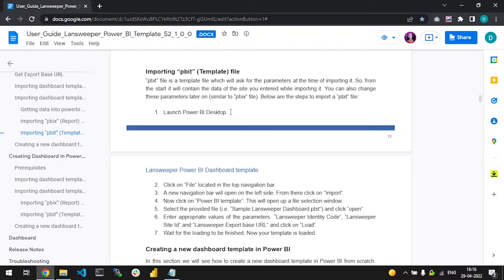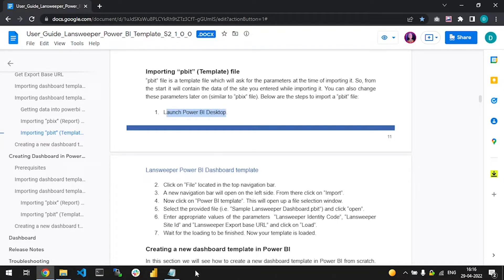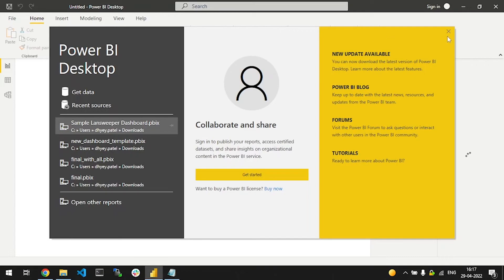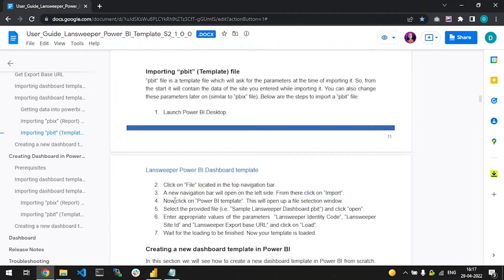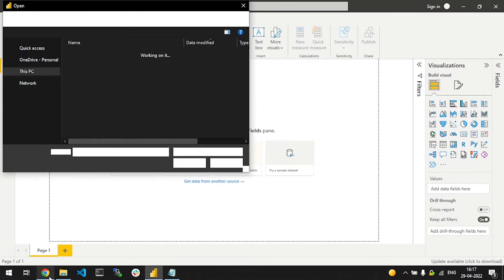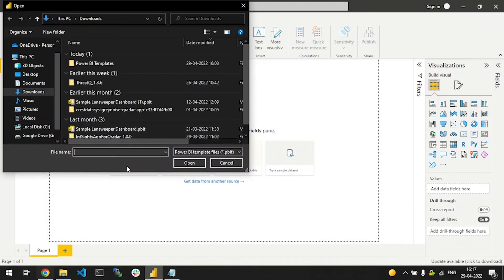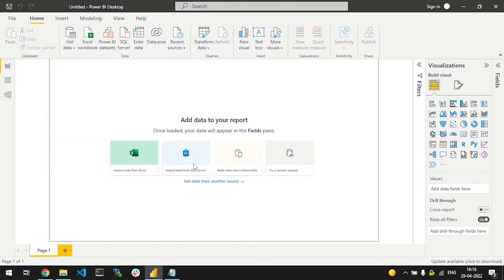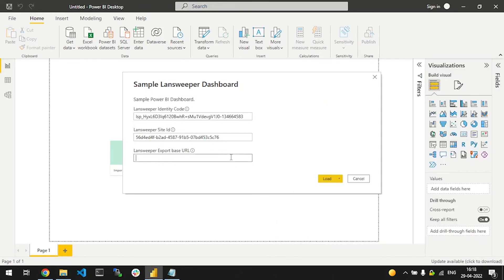Lansweeper Integration Power BI - Import Bulk Export PBIT Desktop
Blend and visualize Lansweeper Data in Power BI for a 360-degree view.

Microsoft Power BI is the leading business intelligence solution on the market and the most popular analytics and business intelligence tool among Lansweeper customers. An interactive data visualization platform consists of software services, apps, and connectors that work in concert to transform data from various sources throughout an organization into visual and coherent actionable insights. PowerBI ingests data from Excel spreadsheets, cloud-based or on-premises data stores, and other sources, such as Lansweeper.

Lansweeper has created two PowerBI Dashboard templates and a comprehensive user guide to get you up and running with the integration. Whether you use the cloud or desktop version of PowerBI, the guide provides step-by-step instructions for importing, setting up, and configuring the dashboard templates, and exporting Lansweeper data to Power BI using our proprietary API.

By making Lansweeper data accessible alongside other company data in Power BI, you can more easily track and analyze key trends and KPIs across your organization:

Blend technology and user data with other data sources, such as finance, payroll, HR, customer service, and more.
Answer complex business questions that require the combination of multiple inputs from business units across the organization.
Enrich Lansweeper’s data model with additional fields relevant for classification analysis.
Improve data visualization to quickly and easily see and analyze trends.

Lansweeper enables you to manage your entire IT network, saving an incredible amount of time by automating key tasks. It features best in class fully automatic asset scanning and network inventory software, to keep you on top of your IT-environment.